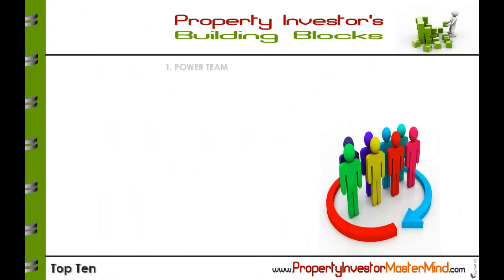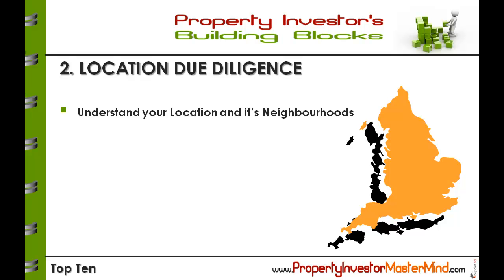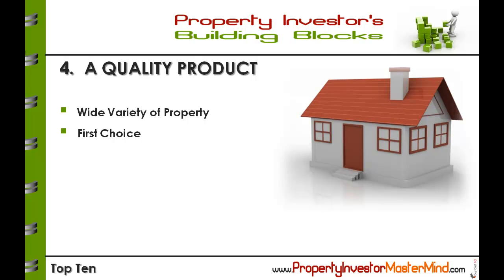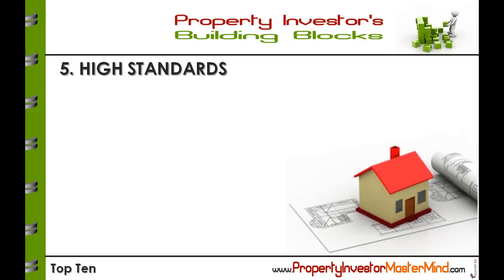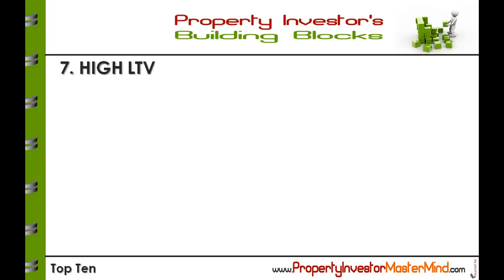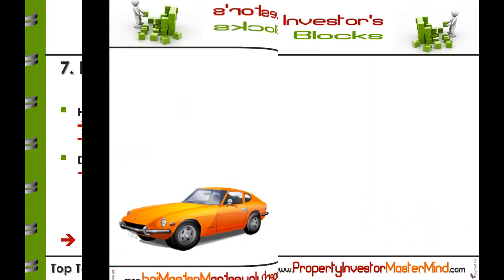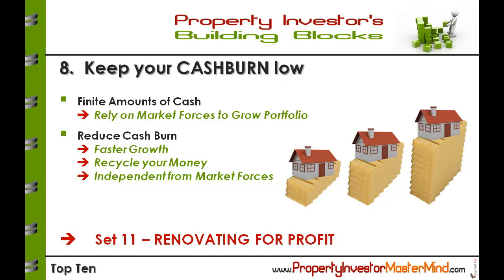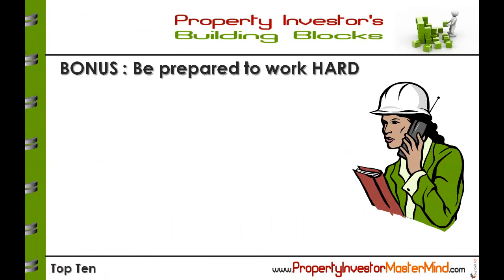Buy To Let Building Blocks No 4.Top Ten Golden Rules in Buy To Let to Build a Successful Portfolio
The top 10 must do items or golden rules that will guarantee building a successful portfolio from starting with your power team through understand the numbers to making sure that you have a strategy that you can adapt to changing market conditions